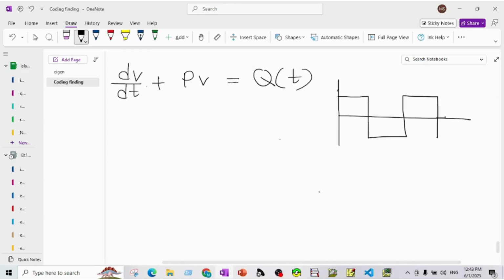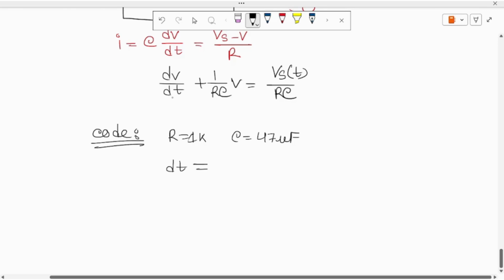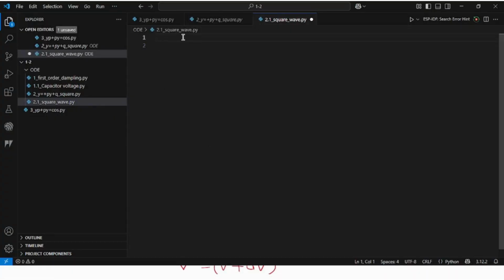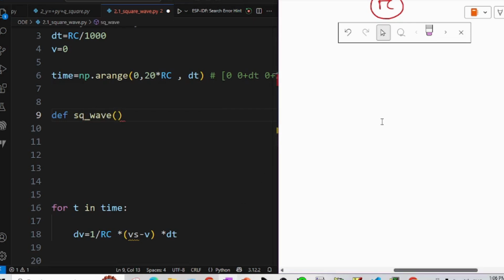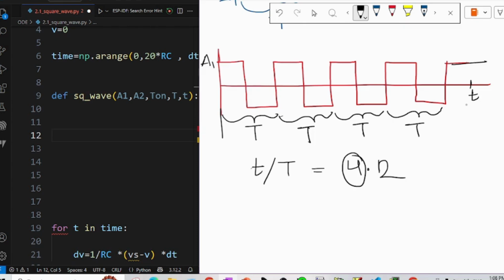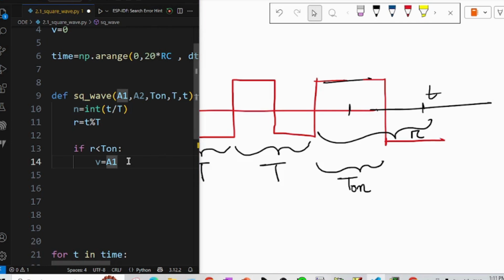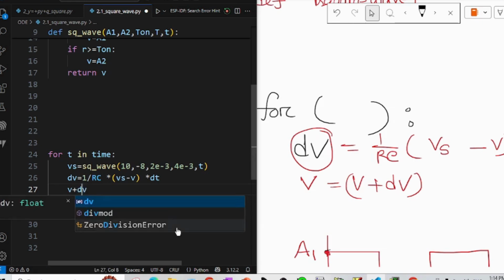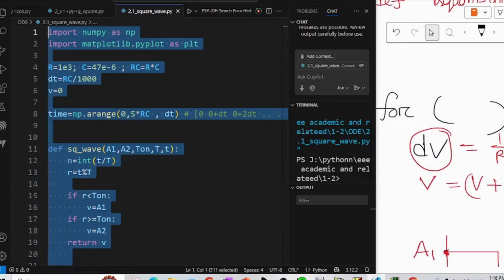1st order differential equation solve with python code | square wave